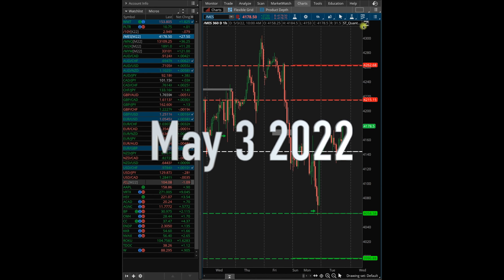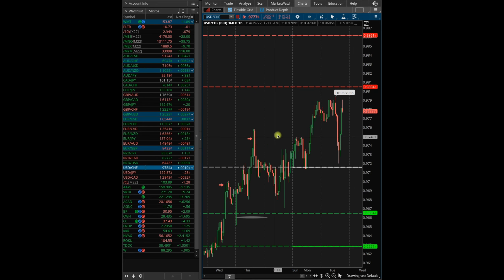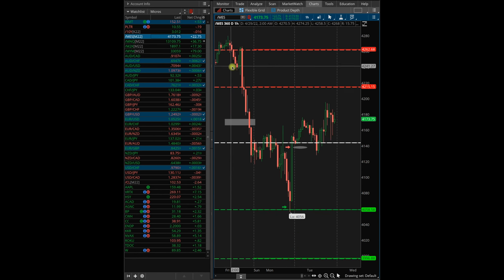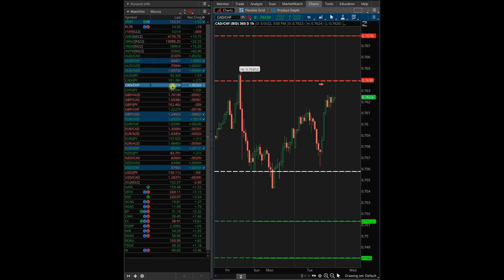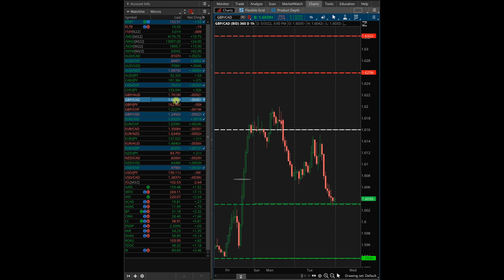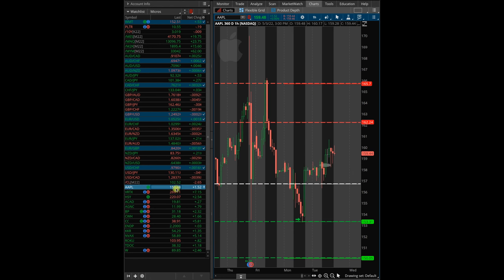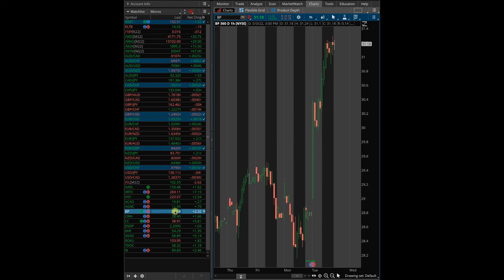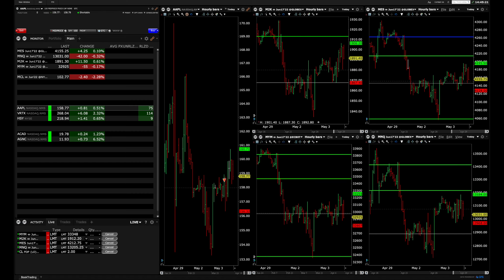Daily Trades May 3, 2022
Swing trading: Micro lots of indices and Forex.
MES,MNQ,M2K,MYM